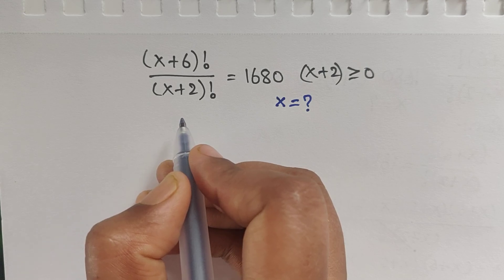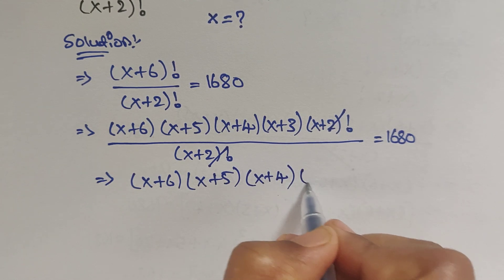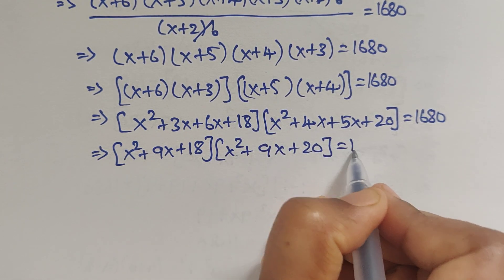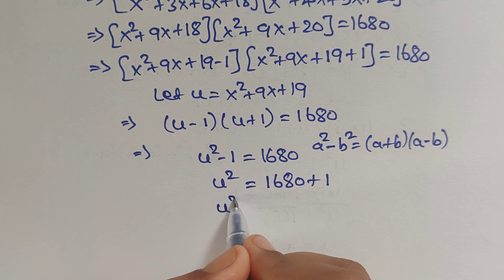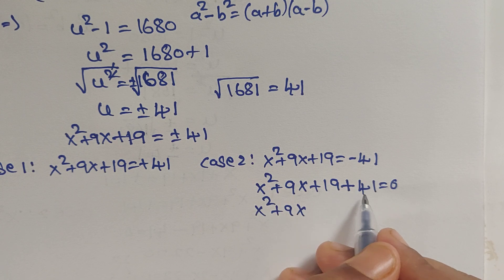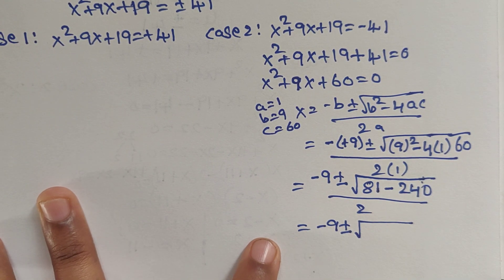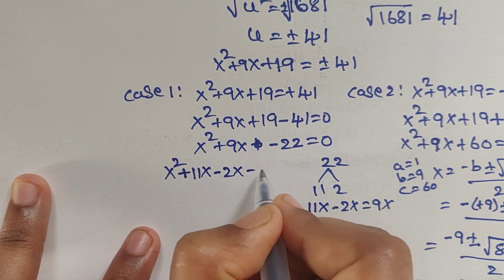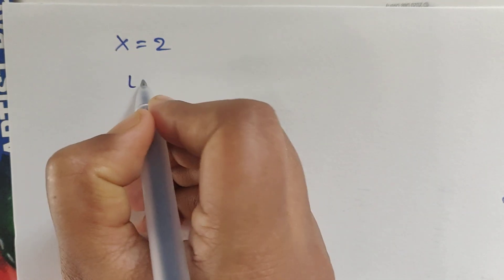A Nice Algebra Math problem ll Math Olympiad 👇